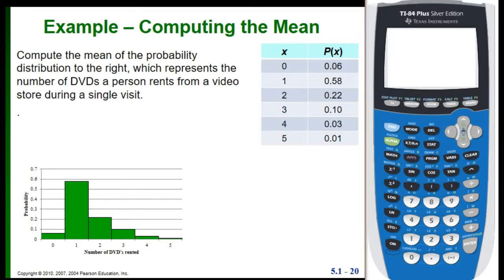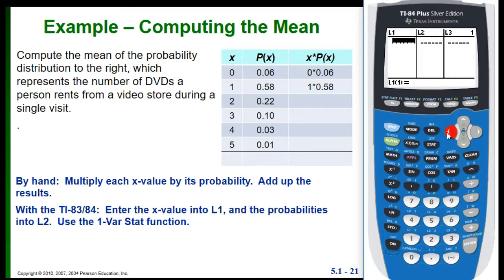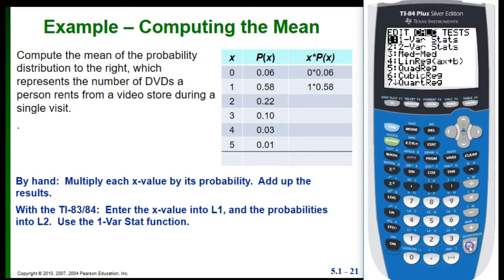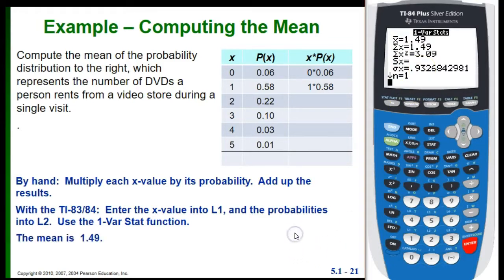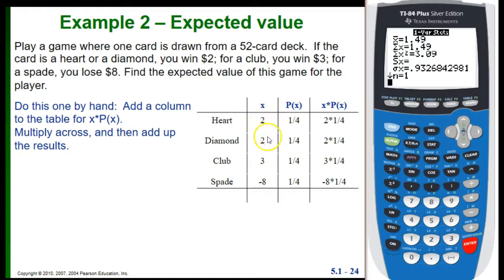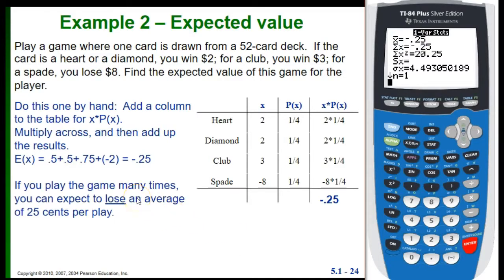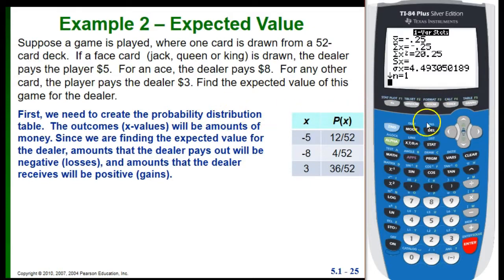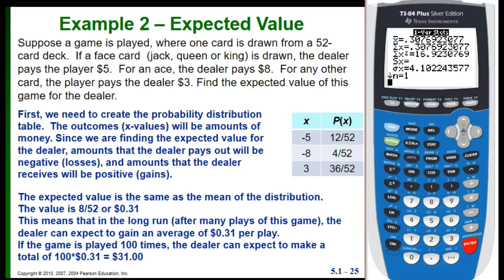Finding the mean of a probability distribution using the TI-83/84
Includes 3 examples:  Example 1 starts at 0:00,  Example 2 starts at 5:55, Example 3 starts at 9:48.